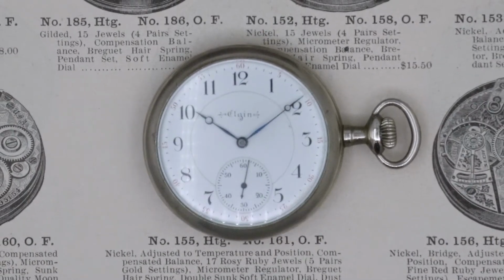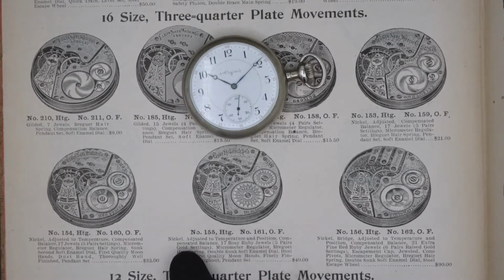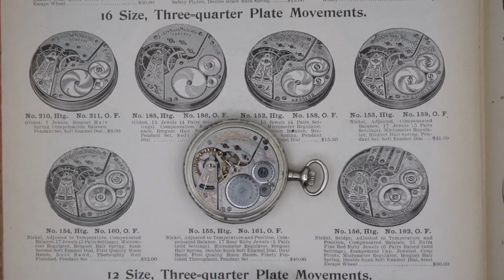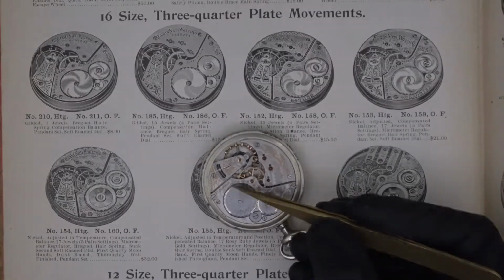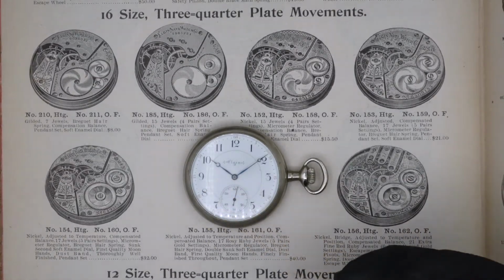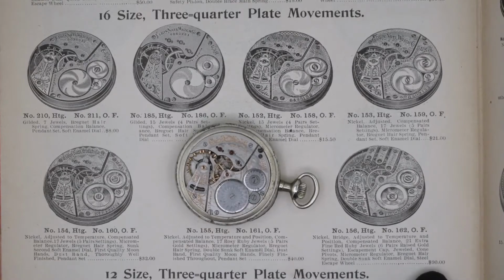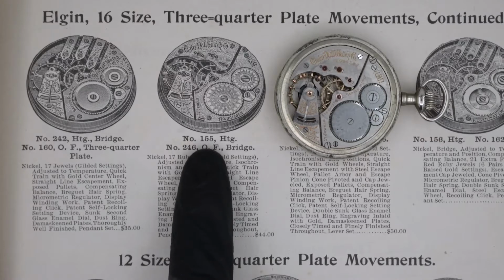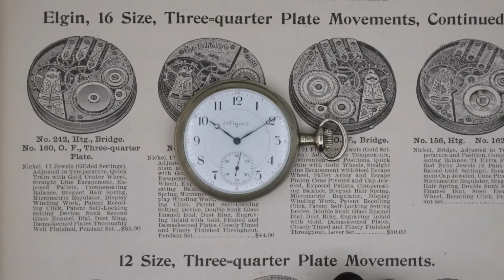Comparing an Elgin Grade 155 Pocket Watch with Original Catalog Descriptions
In this video, we take a look at an Elgin 16-Size Grade 155 pocket watch and compare it with catalog descriptions published in the 1900 and 1903 Benjamin Allen & Co. wholesale catalog. It is interesting to see where the Grade 155 fell within Elgin's product line at the time and how the grade was changed during its short lifespan.